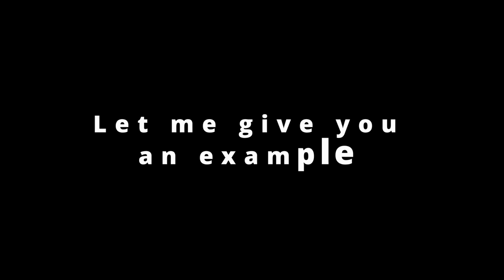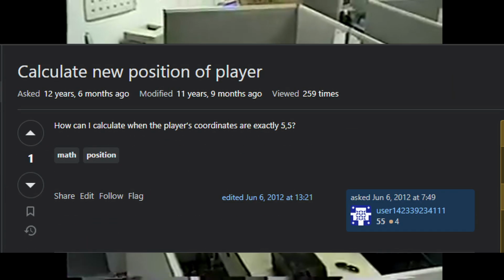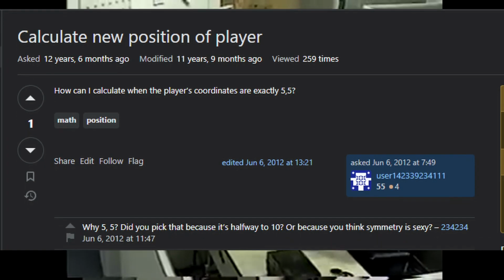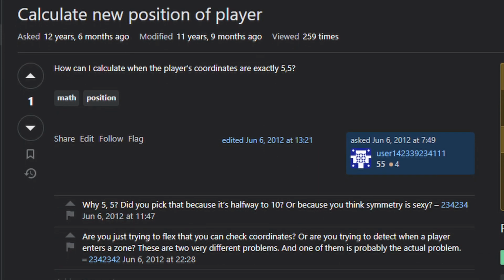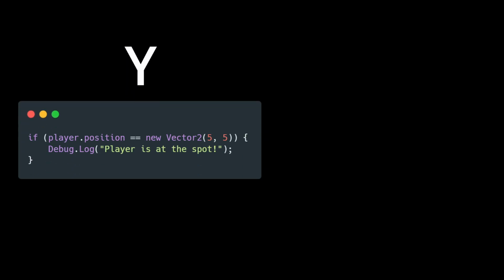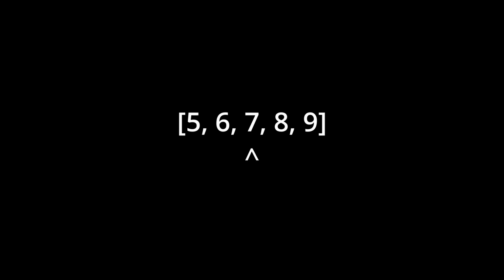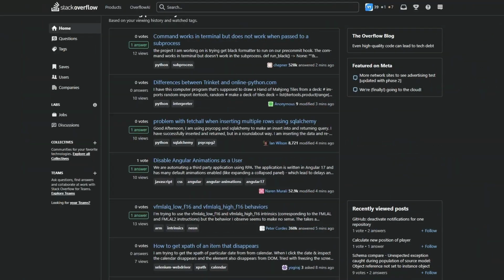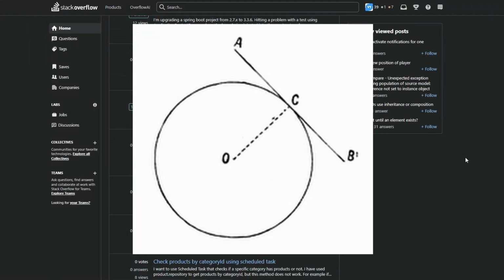Stop Doing This Coding Mistake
In this video I'm explaining the most common reason for why you can keep getting stuck when programming, but not only, since this concept can apply to just any domain and day to day life situations. The XY problem is a simple but sneaky problem which is equally easy to solve as long as you know how to identify it.

Sometimes I can't stop coding